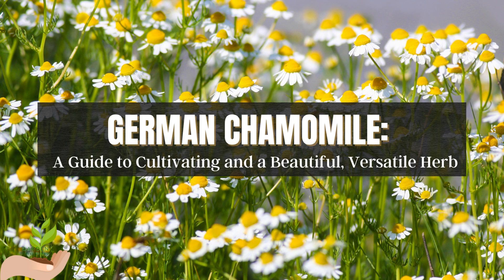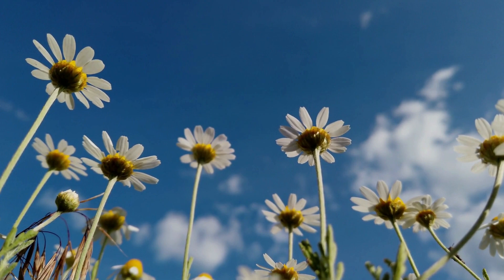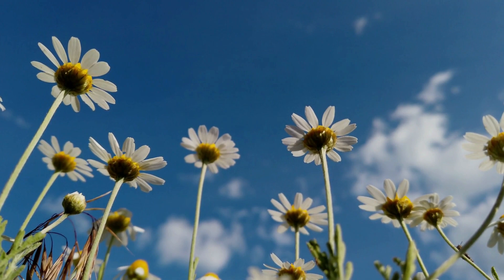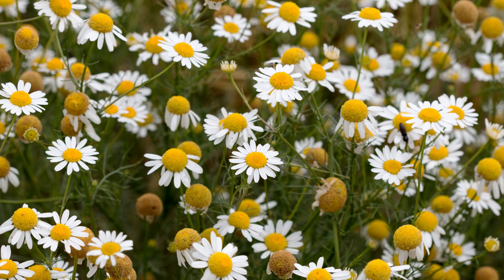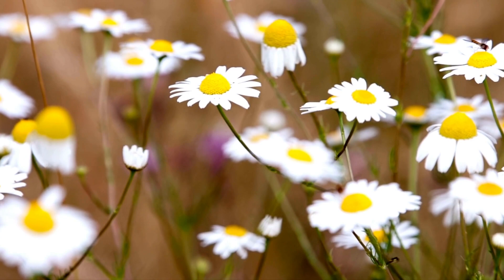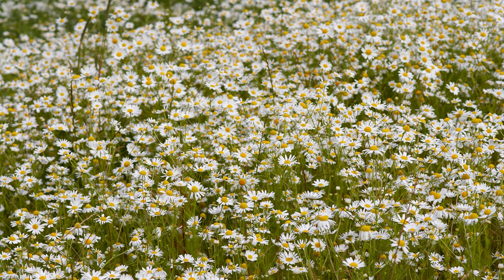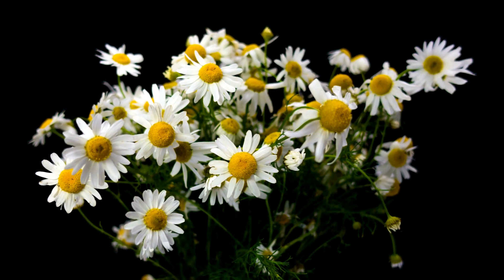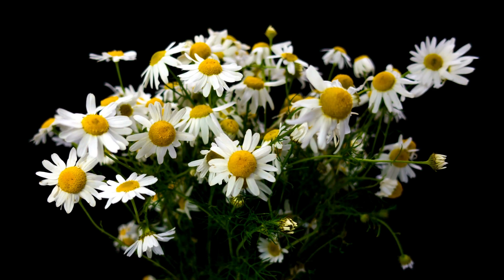German Chamomile: A Guide to Cultivating and Utilizing this Versatile Herb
German chamomile, with the Latin name Matricaria chamomilla, is a flowering herb used for centuries for its medicinal and culinary properties. This versatile plant belongs to the Asteraceae family and is native to Europe and Western Asia. German chamomile is known for its delicate, daisy-like flowers with white petals and yellow centers, which have a sweet, apple-like fragrance.

Whether you are a seasoned gardener, or you're new to this productive hobby, this content will provide a comprehensive guide to planting German chamomile.

Matricaria chamomilla is a small, herbaceous plant from the Asteraceae family. It is an annual plant that can reach up to two feet tall, with delicate, feathery leaves that are light green. The flowers of German chamomile are small, daisy-like, and have a characteristic fragrance that is sweet and apple-like.

German chamomile flowers are ready to harvest when fully open when they are at their peak potency for medicinal and culinary use. The flowers have white petals and yellow centers and form a flat-topped cluster at the top of the stem.

It is essential to differentiate between German and Roman chamomile, another common chamomile species. While both plants have similar medicinal and culinary properties, they have some critical differences in their botanical features.

Roman chamomile, or Chamaemelum nobile, is a perennial plant with a more upright growth habit and smaller, more compact flowers than German chamomile. Roman chamomile has a slightly different fragrance than German chamomile, with a more earthy and herbaceous aroma.

Understanding the botanical features of German chamomile and differentiating it from other chamomile species is essential for the successful cultivation and proper use of this herb.

German chamomile is a relatively easy herb to grow in most climates. It prefers the full sun to partial shade and well-draining soil. It is hardy in growing zones 3 to 9 and can be grown as an annual in cooler zones or biennial in warmer areas. That depends on the climate and growing conditions.

To cultivate German chamomile, you must start by preparing the soil. Choosing a location with well-draining soil is important, as it does not tolerate standing water. To improve drainage and fertility, you can amend the soil with compost or another organic material.
Once you prep the soil, you can plant the seeds directly in the ground after the last frost. It is best to sow the seeds thinly and cover them lightly with soil. The seeds will germinate within 7 to 14 days and should be moist until they sprout.

German chamomile requires consistent watering throughout the growing season. It is vital to water the plant deeply, but avoid overwatering, because this can lead to root rot. Fertilizing the plant with a balanced monthly fertilizer can also help promote healthy growth and flowering.

Common pests and diseases affecting German chamomile include aphids, spider mites, and powdery mildew. Practice good garden hygiene and remove any dead or diseased plant material promptly to prevent these concerns. Also, you can use organic pest control methods, like insecticide soap or neem oil, to control pests.

German chamomile, or Matricaria chamomilla, is a versatile herb enjoying popularity for centuries for its many uses. Its delicate, daisy-like flowers with white petals and yellow centers have a sweet, apple-like fragrance that is so easily recognizable. German chamomile is easy to grow and can be cultivated in most climates, making it a terrific choice for gardeners of all skill levels.